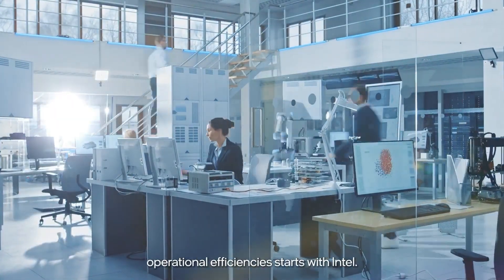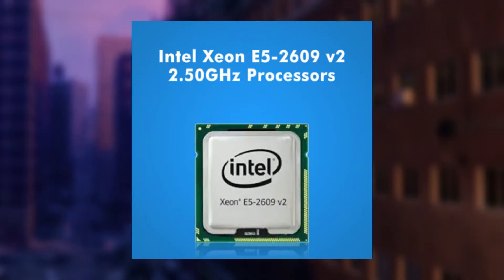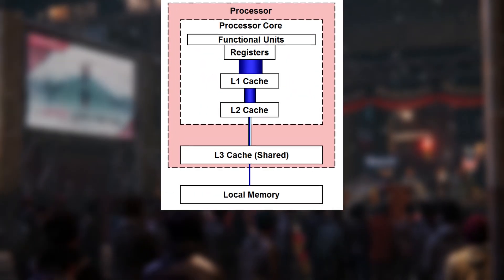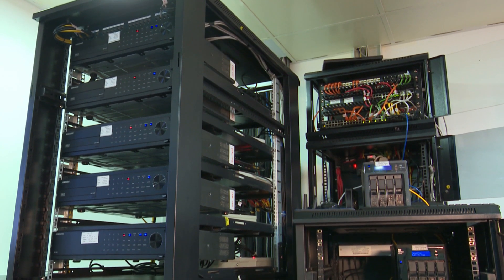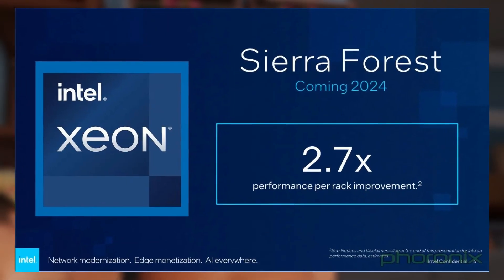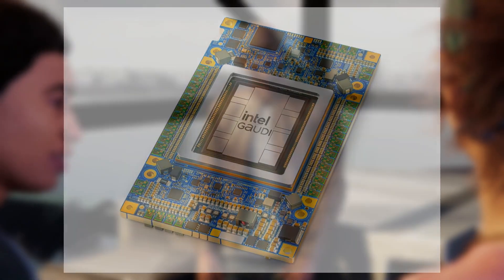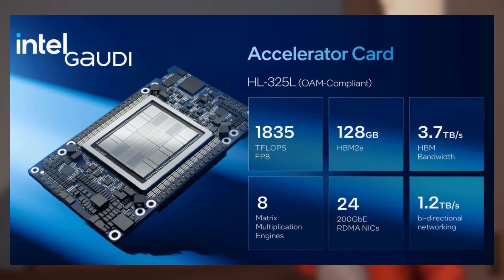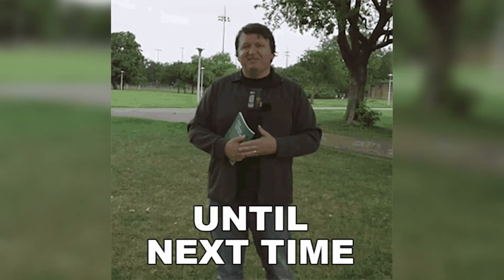Intel's Xeon 6 Series With 144 E Core Processors - Can Intel Become The King Once Again?